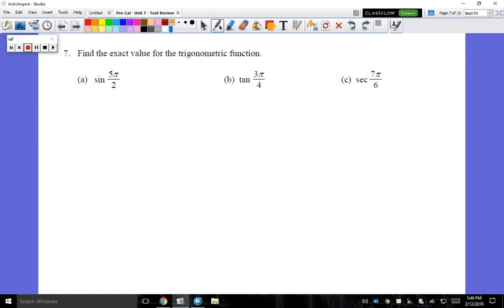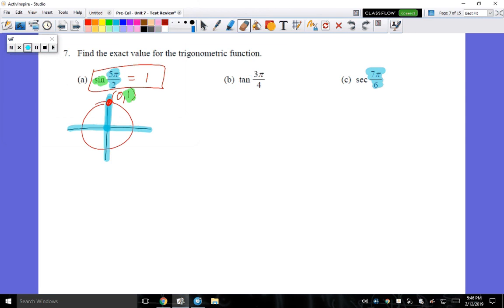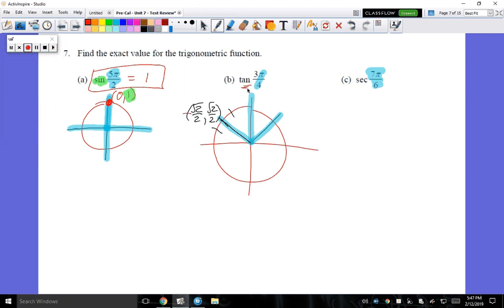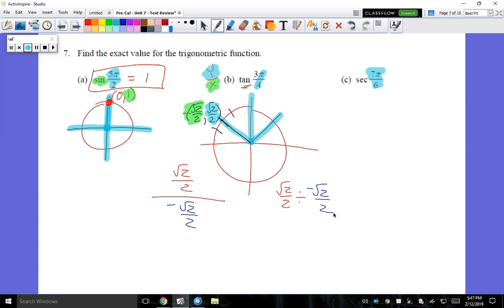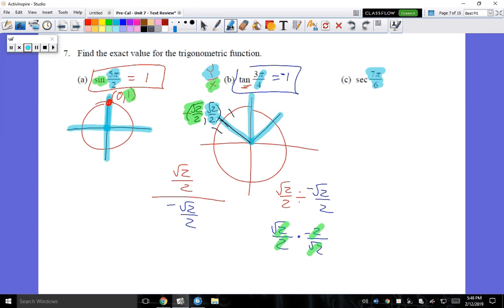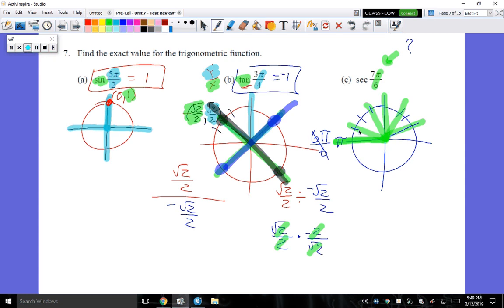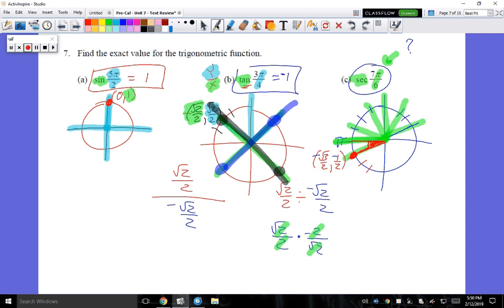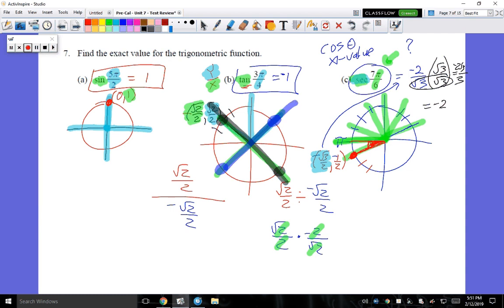PreCalculus | Unit 7 - Trigonometric Functions & Unit Circle (Test Review Q7)